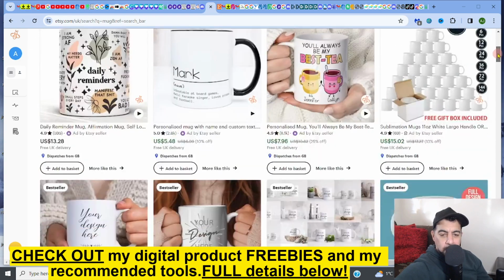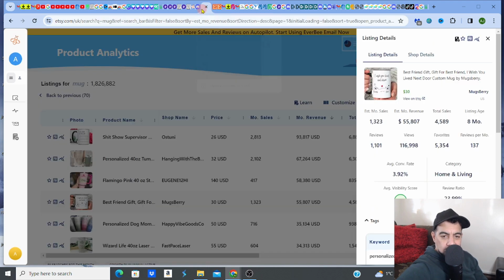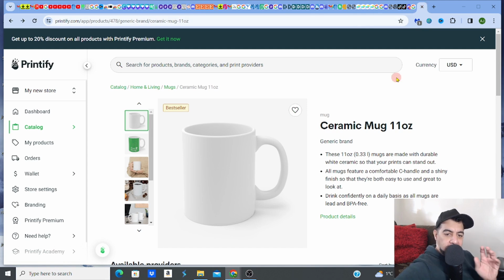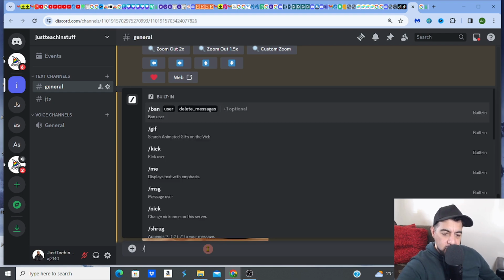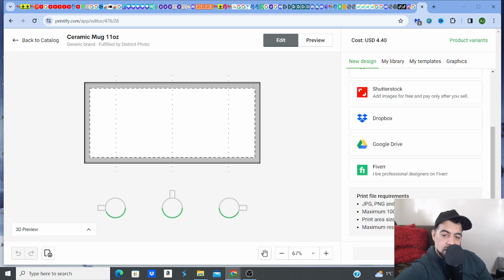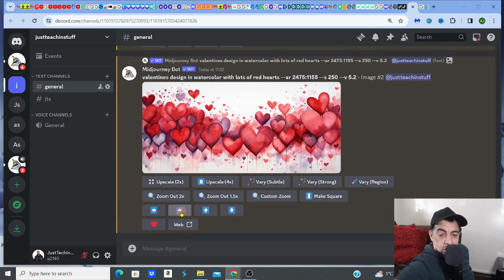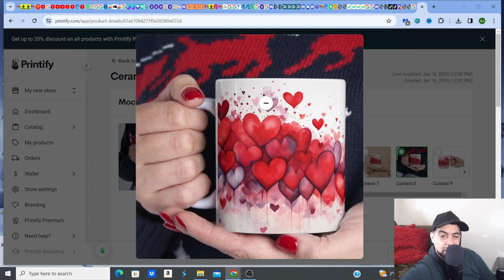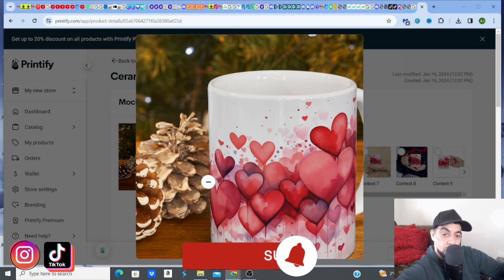Make Ai Print On Demand Mug Design With Printify To Sell On Etsy!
Looking to make extra income on Etsy? Learn how to make a Print On Demand mug design using AI and printify in just 5 minutes! This tutorial will show you an easy and efficient way to create unique and eye-catching designs that will sell on your Etsy shop. Save time and effort with this simple AI mug design technique and start selling your custom mugs today!
🔽 STEAL MY EASY 5K/Mo ETSY STRATEGY- NO SKIILS NEEDED🔽
✅MY TOP ETSY TOOL (EVERBEE)
🔽 TAKE MY ETSY DIGITAL PRODUCT COURSE (STEP BY STEP FOR BEGINNERS)🔽
✅►► LEONARDO AI-GET FREE ACCESS (another fantastic Ai design platform)
 SHARE YOUR ETSY STORY! 📢
💥💰LOW ETSY SALES?? BOOK MY SHOP REVIEW NOW!💰
(Designing Websites)
✅►►MIDJOURNEY
(all in one platform-Design/Upscale/Mockup)
✅►►MYDESIGNS (all in one platform-Design/Upscale/Mockup)
(Recommended Print On Demand service)
WHAT NEXT? 🗺️